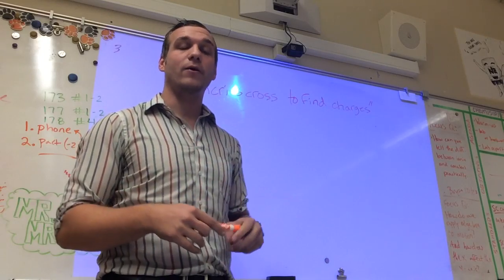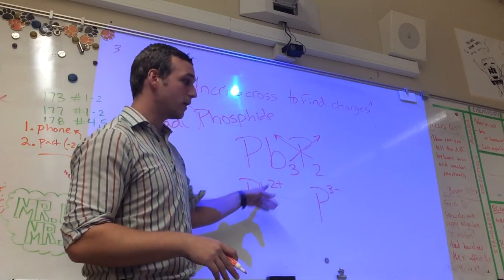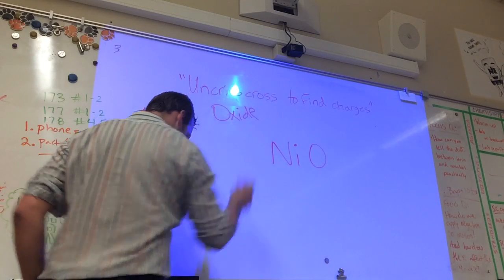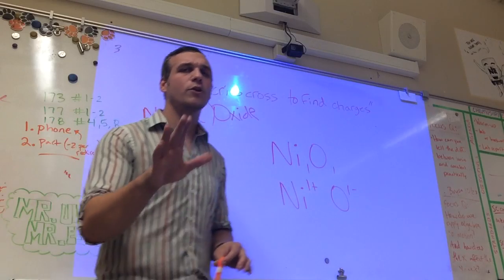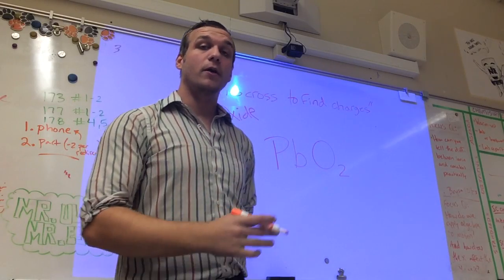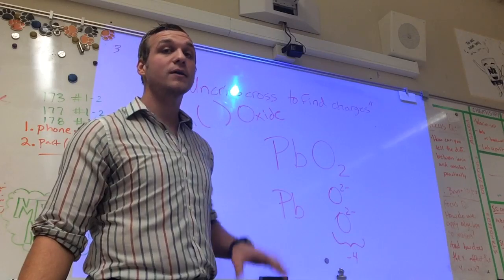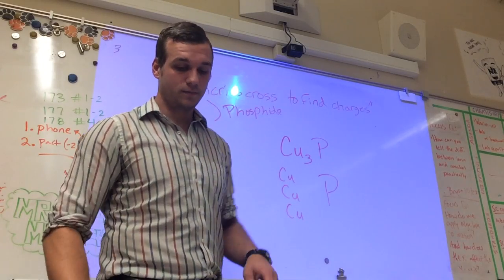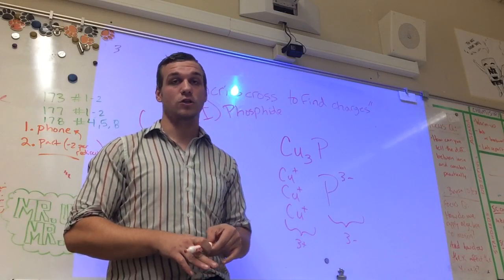Ullery Collection Uncrisscross to find charges 2015